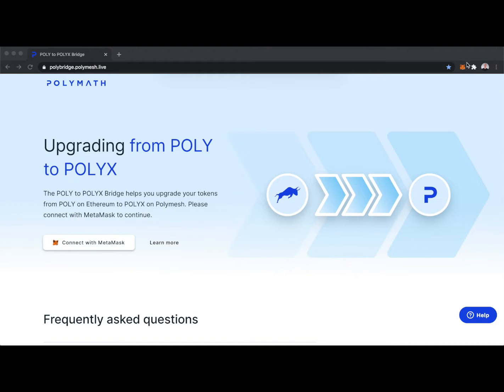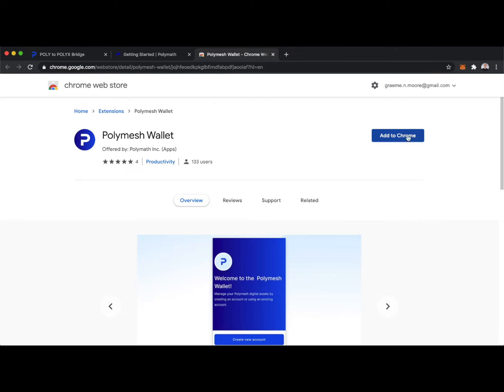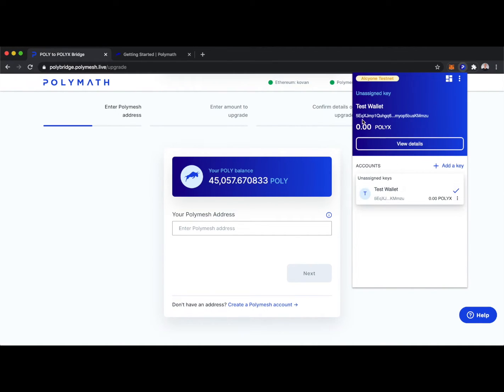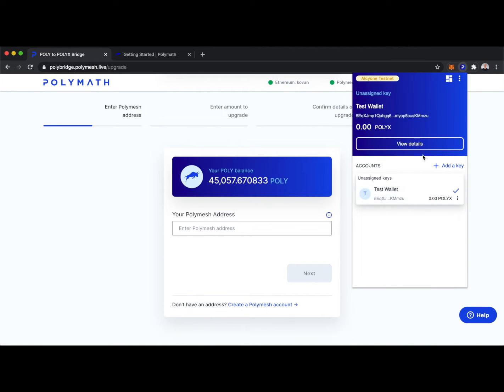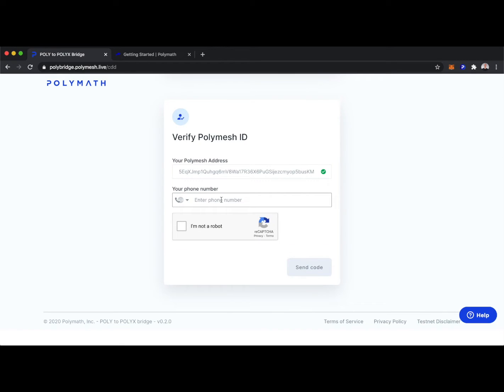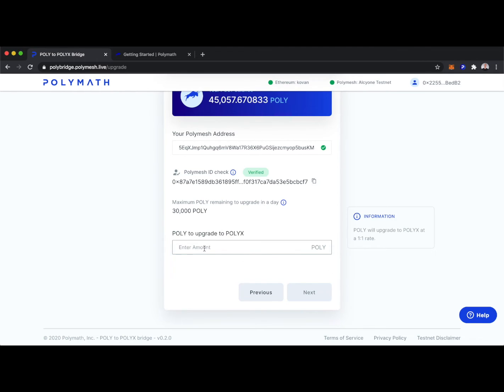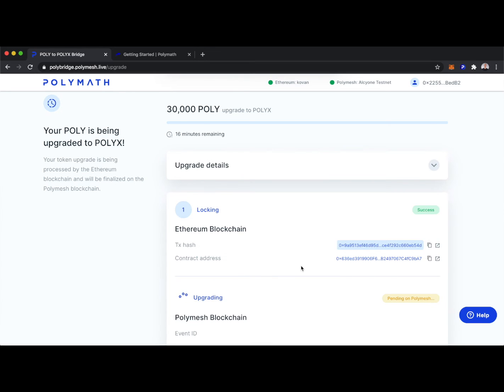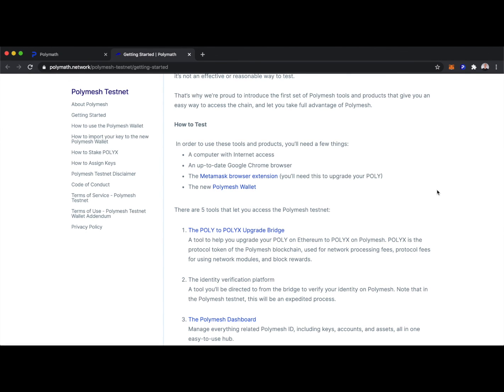Upgrading POLY to POLYX - Demo of how to use the 1:1 POLY:POLYX Upgrade Bridge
To use Polymesh, you'll need POLYX. POLY token holders can upgrade their POLY on Ethereum to POLYX on Polymesh at a ratio of 1:1 through a bridge mechanism.

HOW DOES THE POLY:POLYX UPGRADE BRIDGE WORK?

The bridge process works by locking POLY on the Ethereum network using a smart contract that permanently takes them out of circulation. When a locking transaction is identified via the bridge, it creates a transaction to issue POLYX tokens to the users specified POLYX address on the Polymesh.

The bridge is a one way process. It is not possible to convert POLYX tokens to POLY tokens.

ABOUT POLYMESH

Polymesh is an institutional-grade permissioned blockchain built specifically for regulated assets. It streamlines antiquated processes and opens the door to new financial instruments by solving the challenges around governance, identity, compliance, confidentiality, and settlement.

ABOUT POLYX

The native protocol token for Polymesh is POLYX.